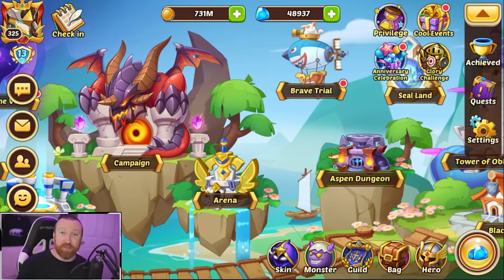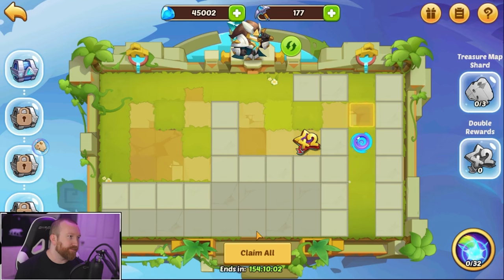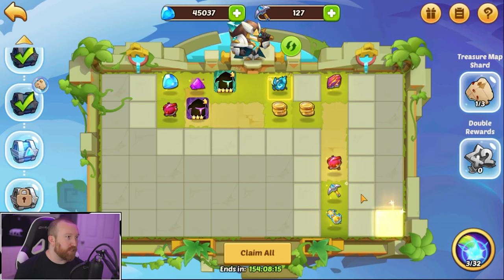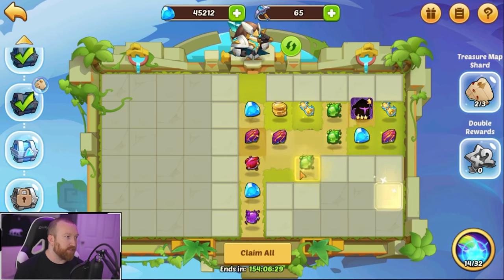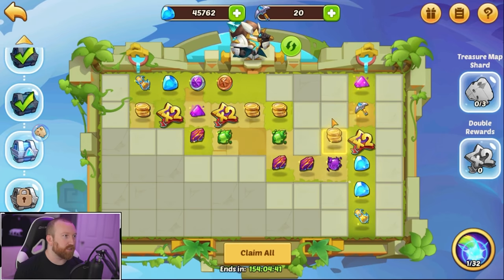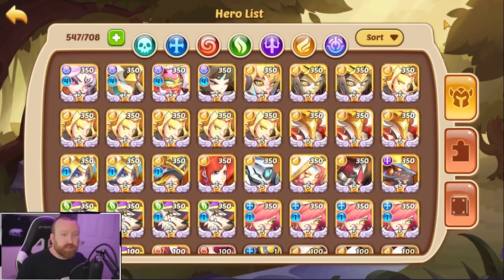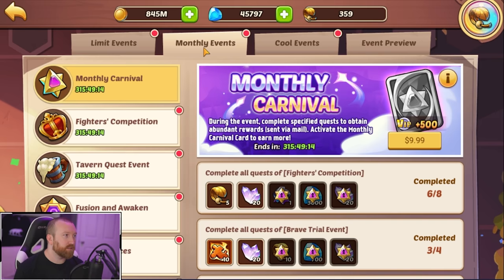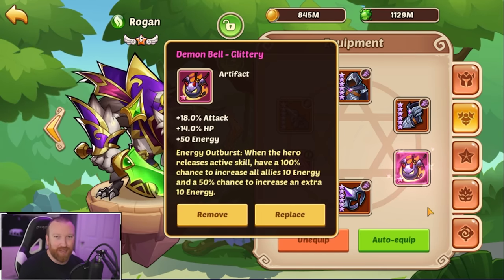Idle Heroes - Sky Labryinth - Hunting Artifact Chest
Hey everyone, today we are trying to cash in on more Artifact Selection Chests on the Light/Holy Army Account for more energy feed and more relics! Should we get rid of Gerke and Belrain next week to build 2-3 of Andrea???